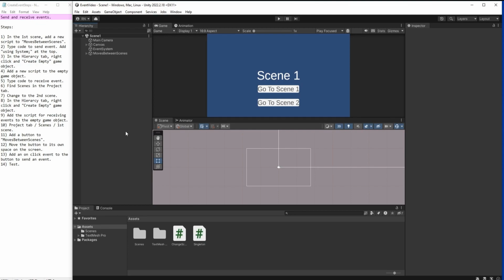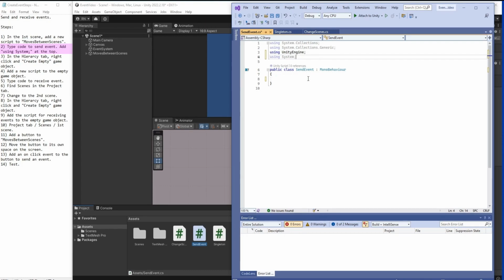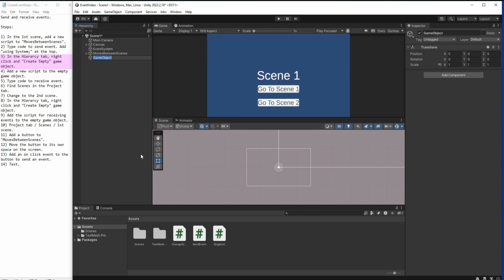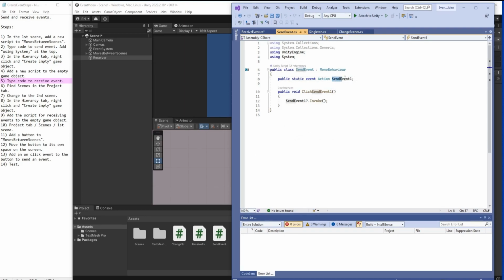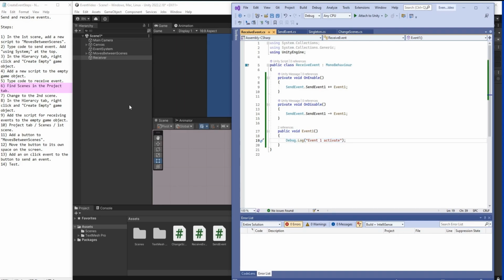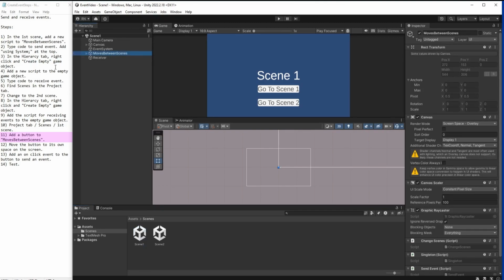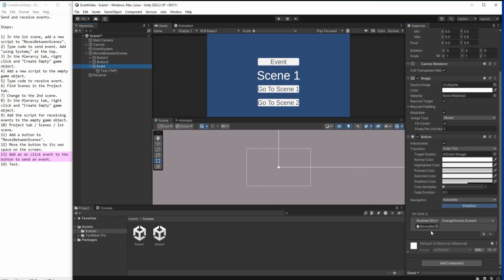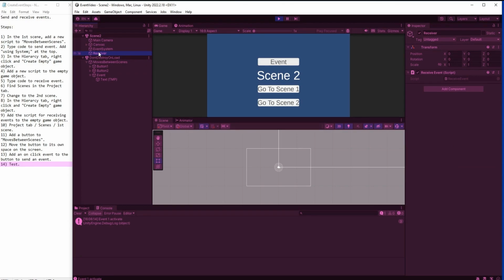How to send and receive a Unity event.